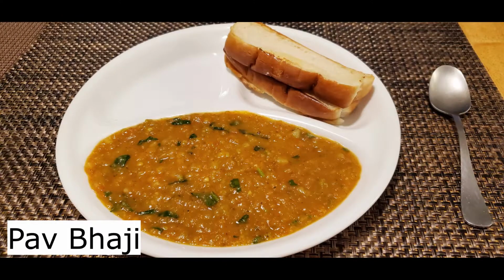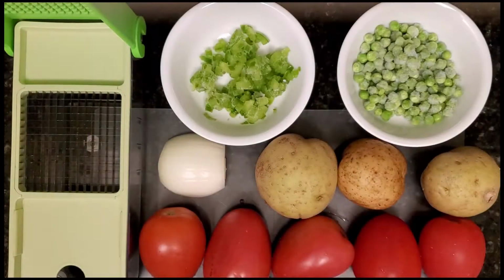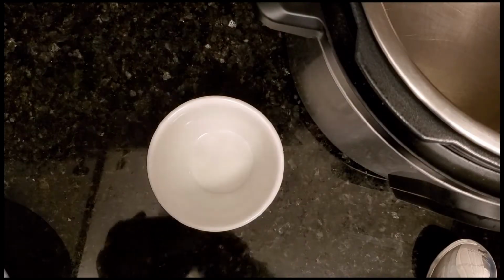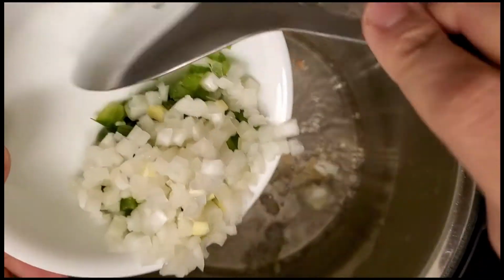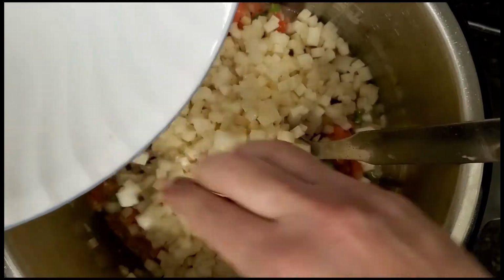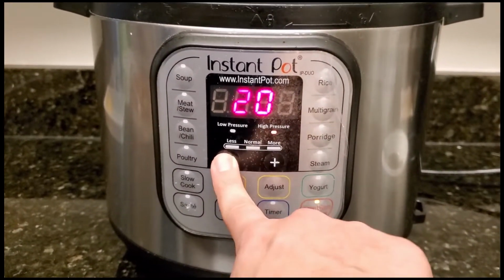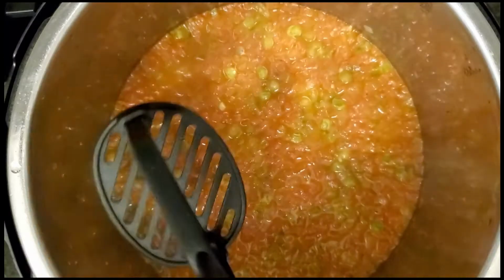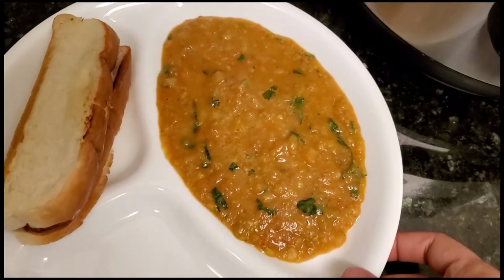PAV BHAJI in INSTANT POT | By Flamboyant Flavors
Easy peezy Pav Bhaji ready in minutes using an instant pot or a regular pressure cooker with the simplicity and easy method just make it more flavorful and delicious!

This recipe would feed a family of four or three adults.

Method as shown in the video.

Ingredients:
3 medium size Potatoes
5 medium size Tomatoes
½ medium size onion
½ cup Green Peas
¼ cup Green Bell pepper
2 to 3 Tbsp Vegetable Oil
1 Tbsp minced Garlic
1 Tbsp Red Chili Powder
¼ tsp Turmeric Powder
1 ½  Tbsp Pav Bhaji Masala
2 Tbsp Salted Butter
½ medium size Lime
¼ cup Cilantro
¼ cup Water